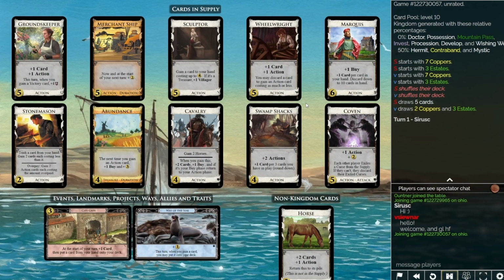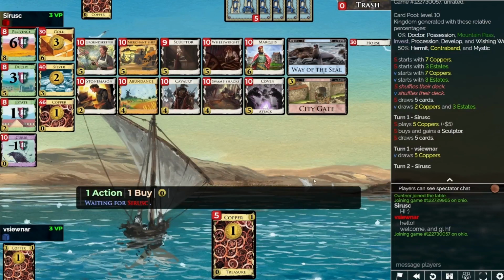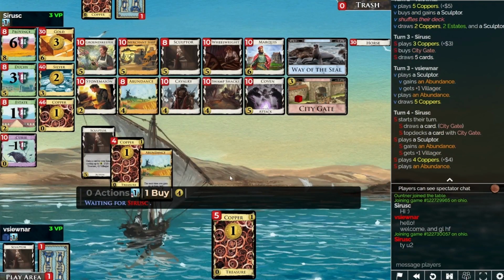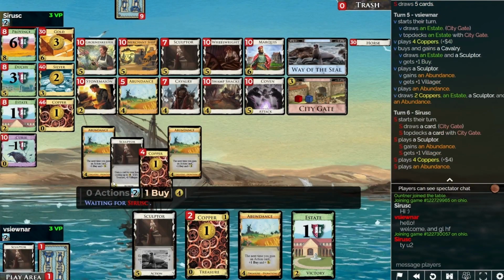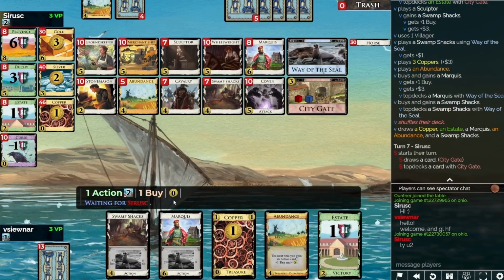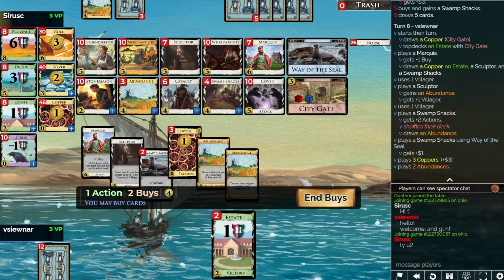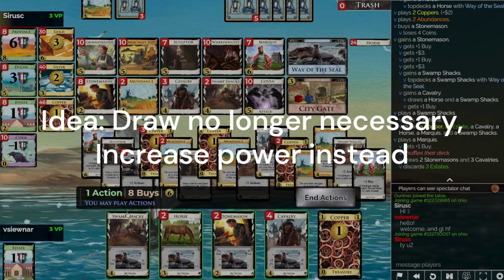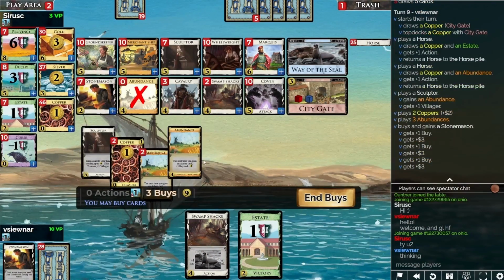Abundance, Cavalry set up massive Swamp Shacks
Abundance is key to set up these explosive turns!

0:00 - Announcement
0:39 - Kingdom analysis
2:30 - Game starts
14:09 - All the pieces have been assembled!